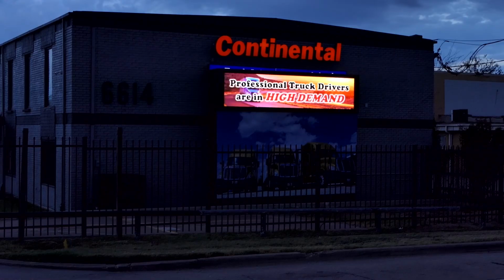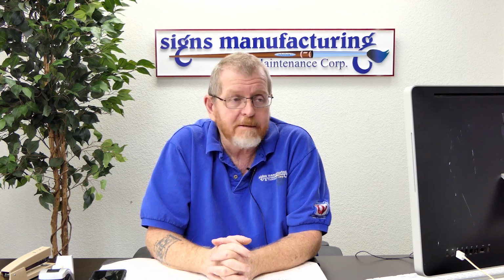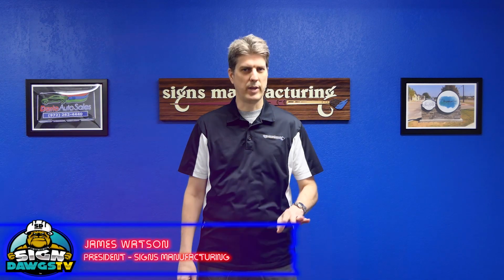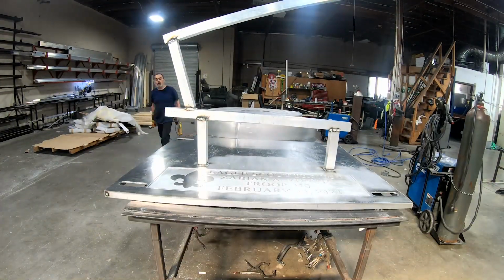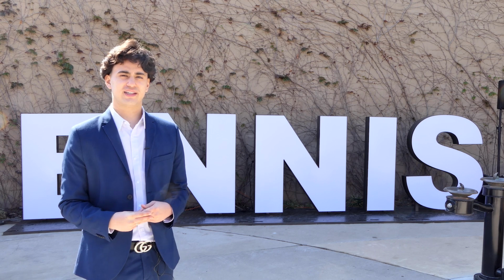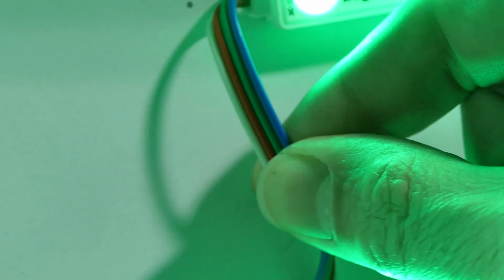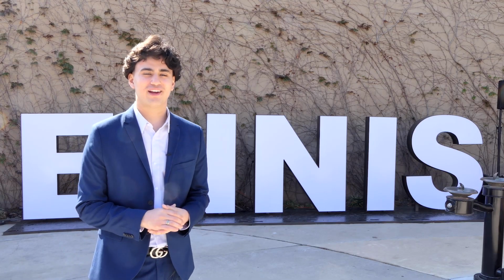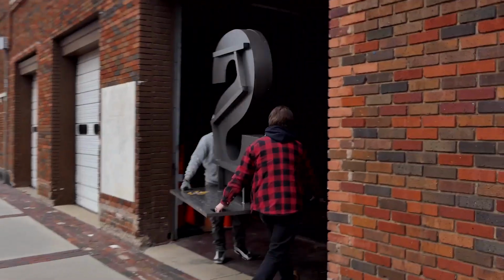Good Deeds in the Heartland! Boy Scouts & Sign Dawgs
An Eagle Scout calls Signs Manufacturing to see what it would take to get a sign made for the city of Ennis, Tx. He wants big letters that spell ENNIS for tourists to come take pictures with. The Sign Dawgs jump right in to help this young man bring attention to his city.

Keep up on the latest exploits of the Sign Dawgs, and the people they help